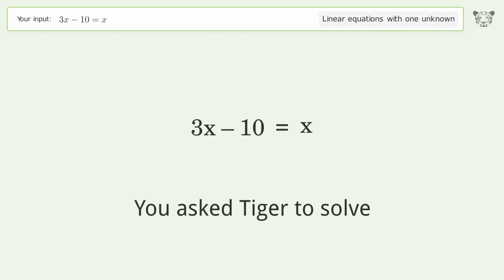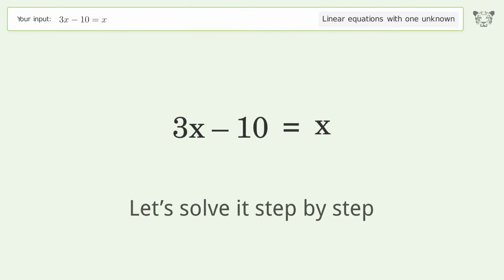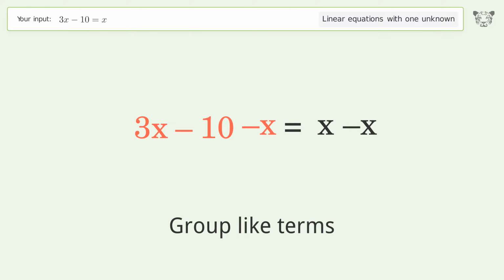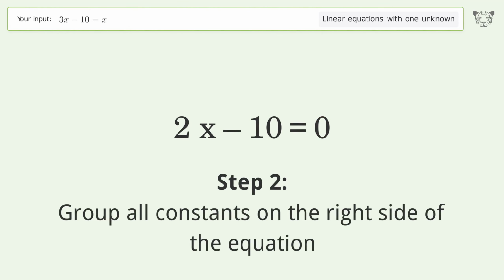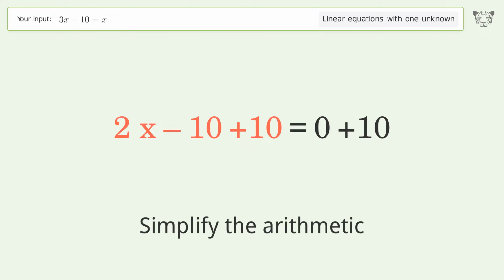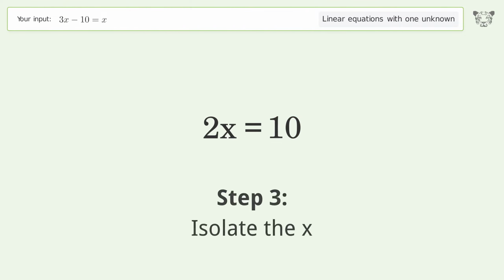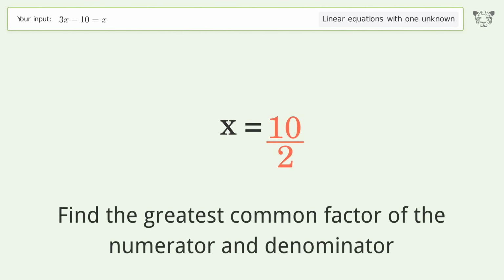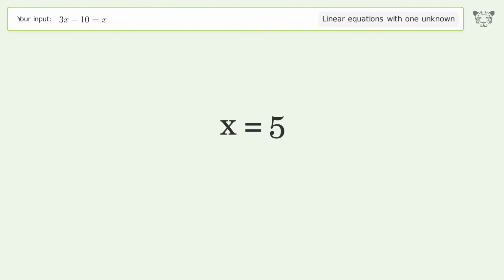Linear equation with one unknown: Solve 3x-10=x step-by-step solution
Solving 3x-10=x using the linear equation with one unknown solver

for a step-by-step and more tips and tricks for dealing with linear equations with one unknown.